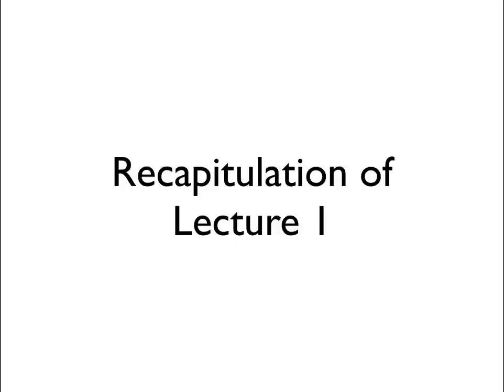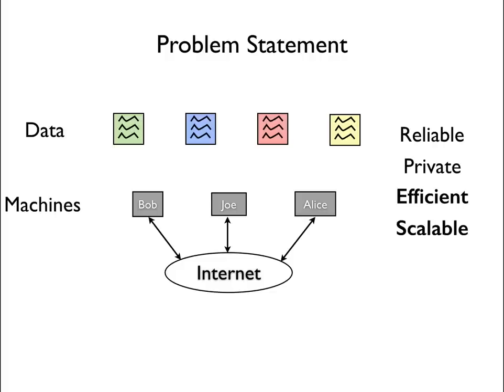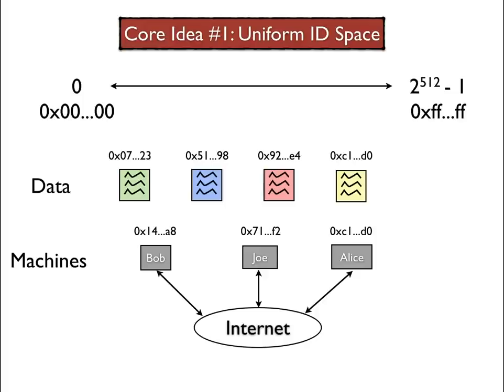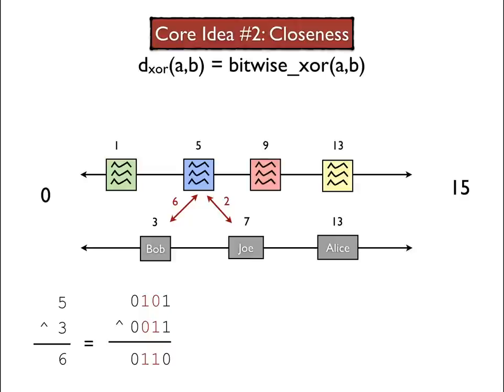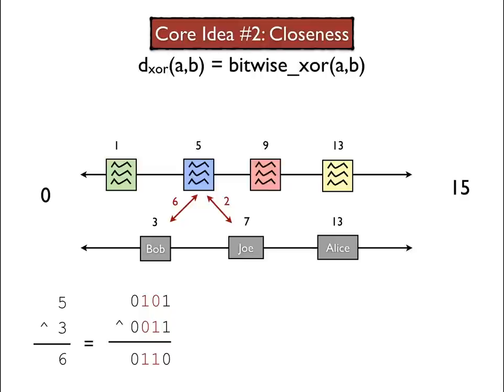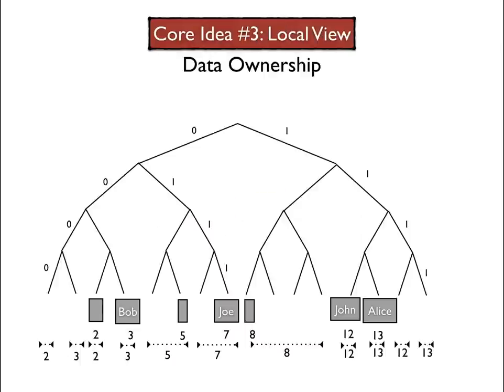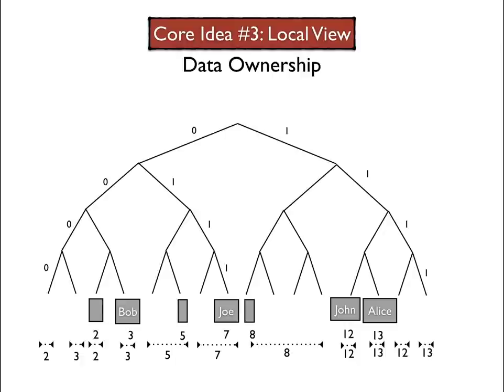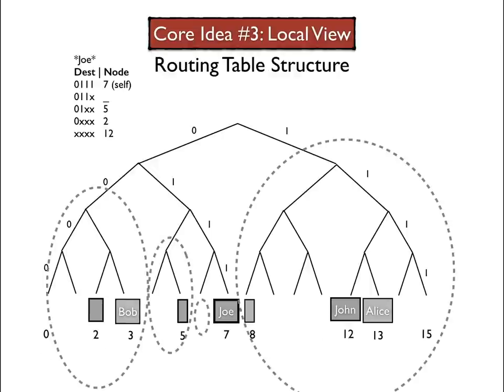2.1. Recapitulation of Lecture 1